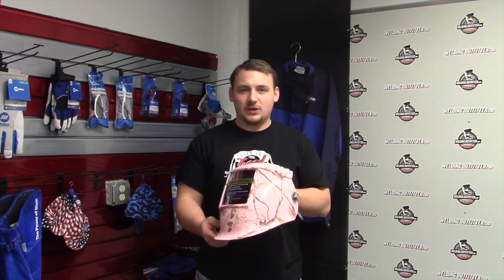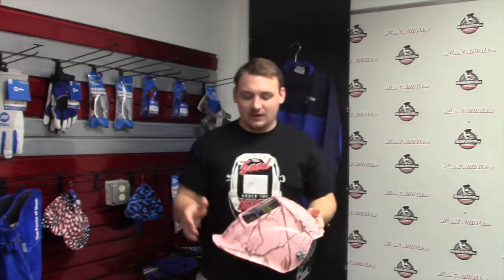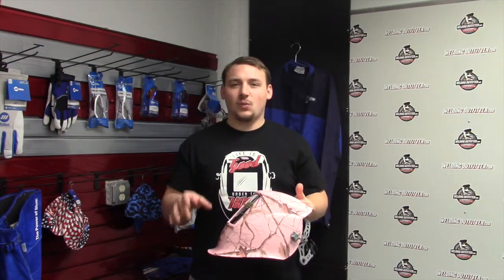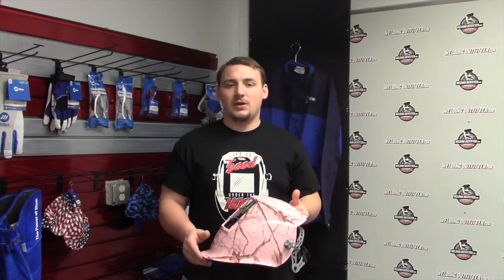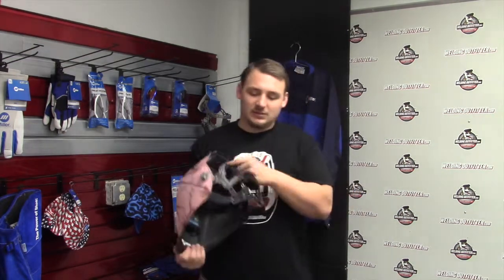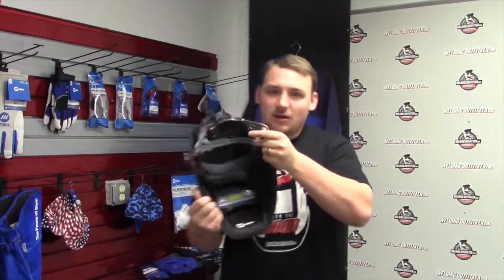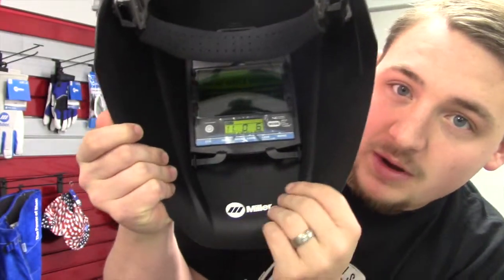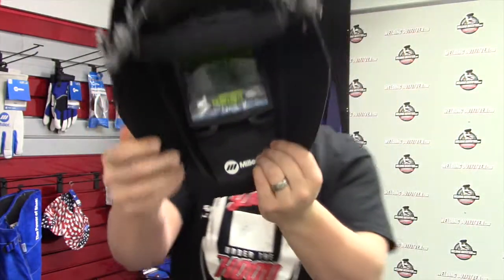Miller 273953 Pink Camouflage Digital Elite Welding Helmet | WeldingOutfitter.com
Miller Welding Helmet - Pink Camouflage Digital Elite - 273953

Miller 273953 Pink Camo Digital Elite Welding Helmet product video.  Check out the great graphics and features on this Miller Welding Helmet.